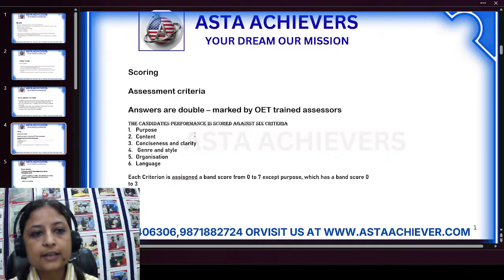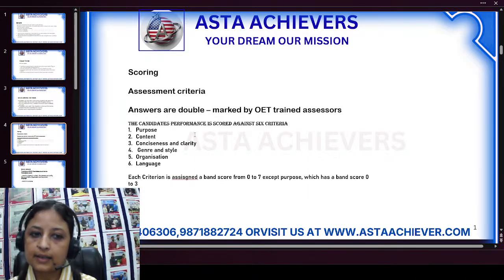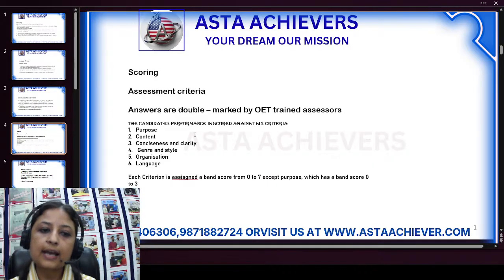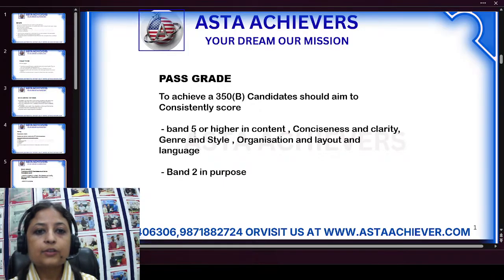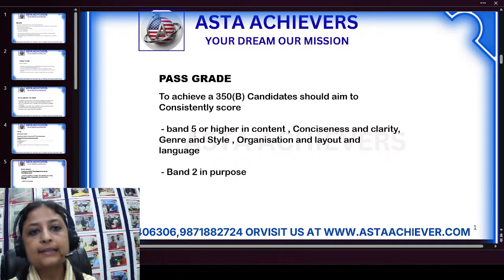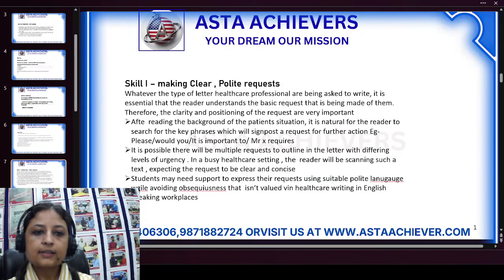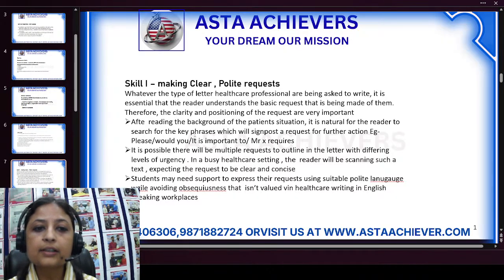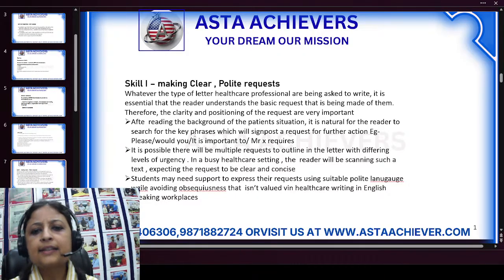oet letter writing